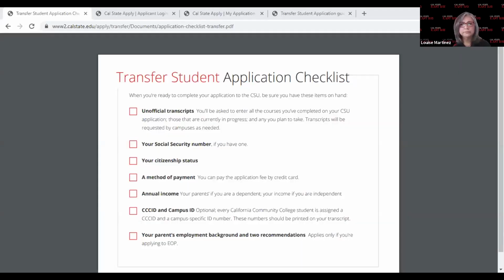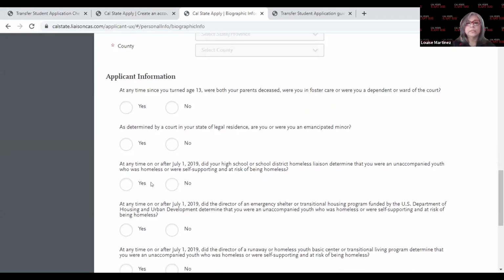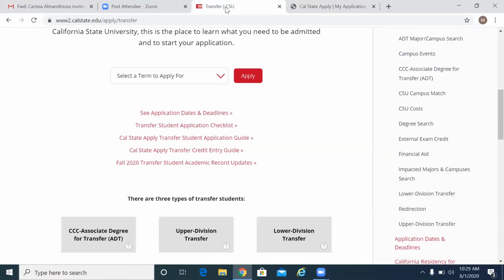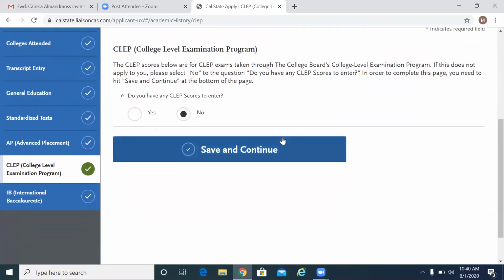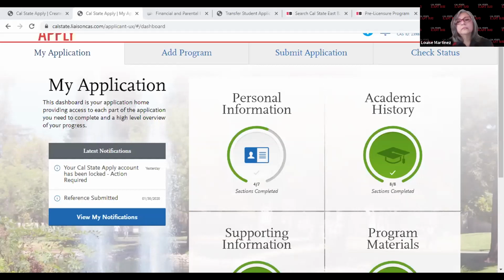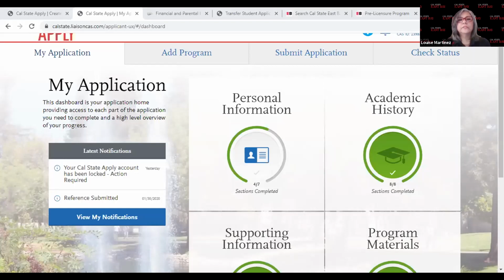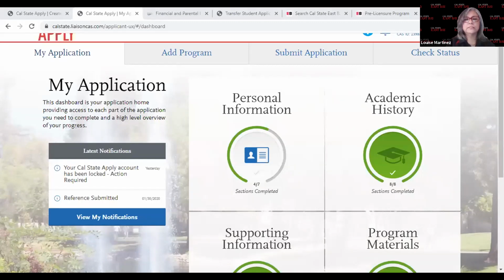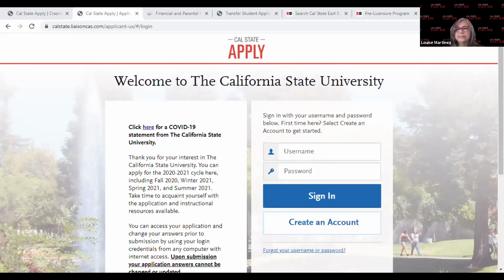How to Apply to CSU Workshop recording - Spring 2021 Preview Day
Workshop Recording from Spring Preview Day 8/1/20